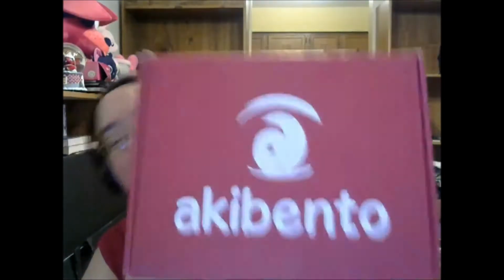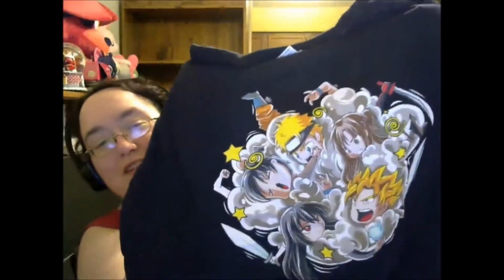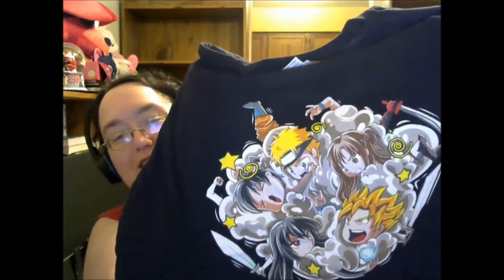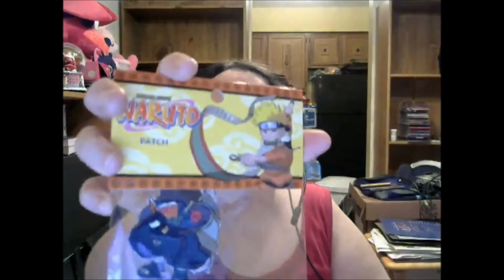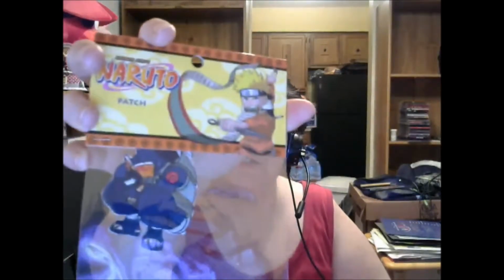Unboxing - Akibento Box - Battle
Older unboxing for you guys. I got the Battle themed box from Akibento a few months back. It turned out really cool and I enjoyed it. I'll have a few more of these for you guys at some point later. Hope you guys enjoy my reactions.